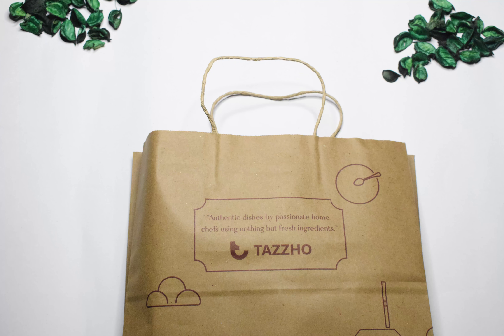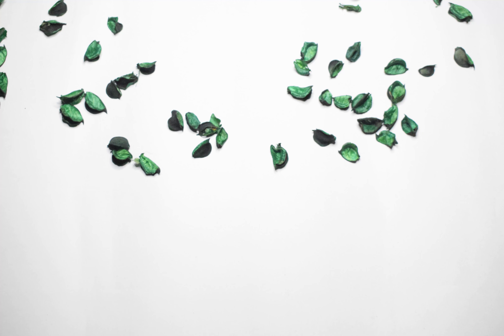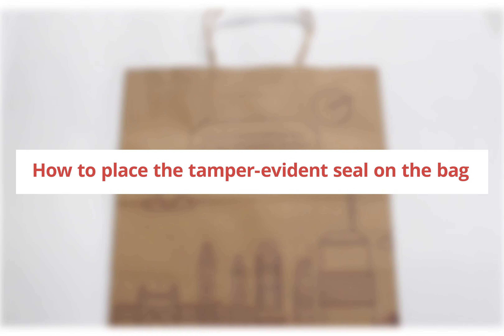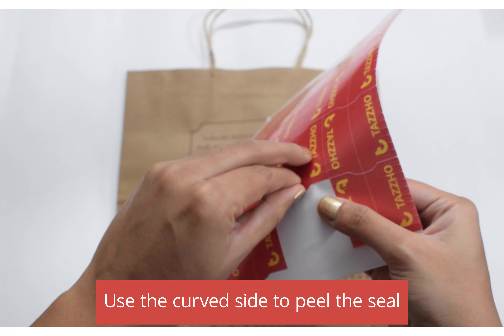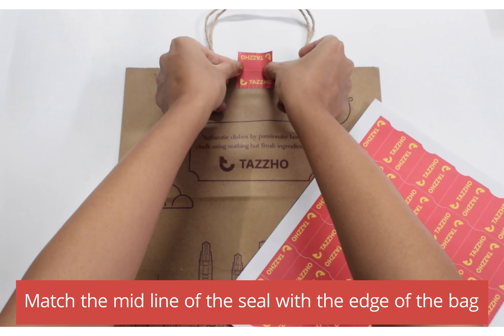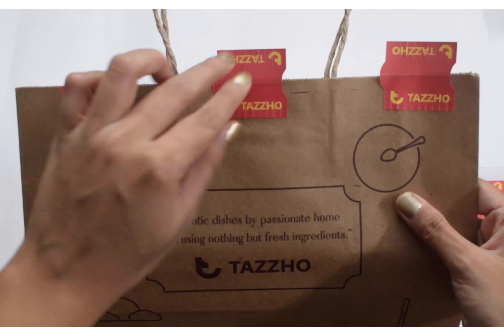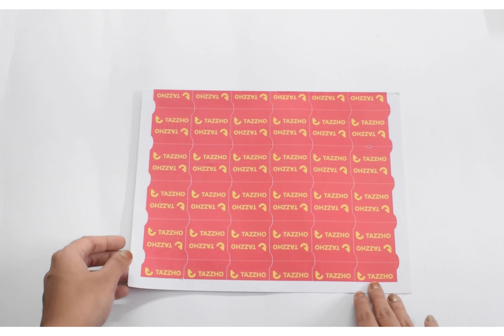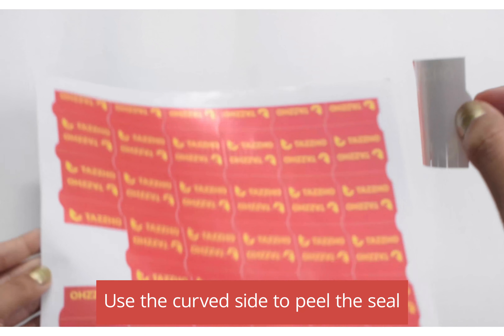How to apply the tamper-evident seal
How to ensure food safety, using the tamper-evident seal of Tazzho.